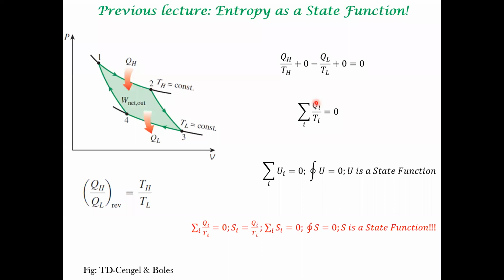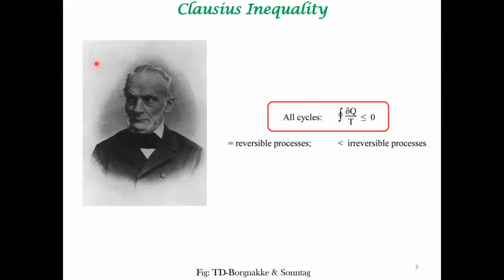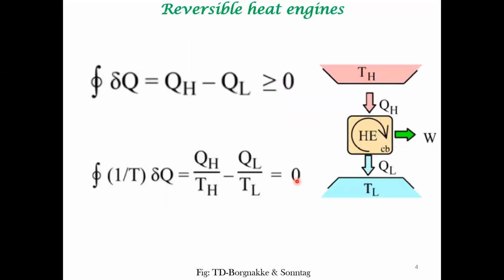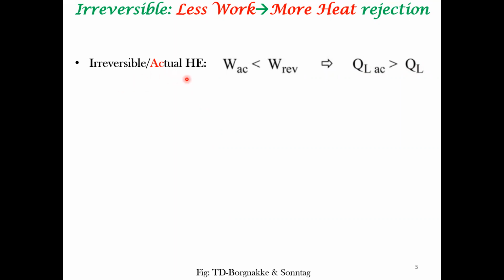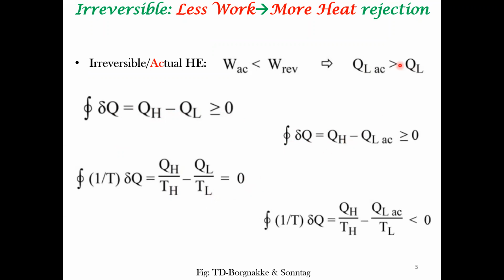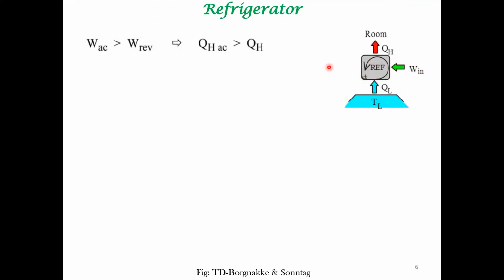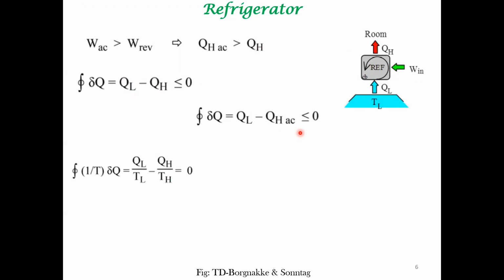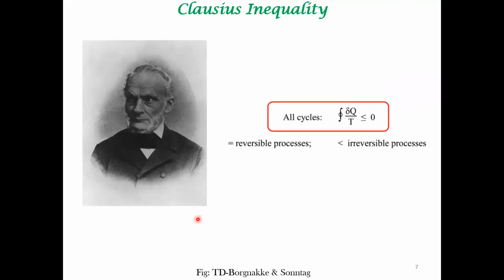Clausius Inequality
Clausius Inequality is arrived at by analyzing reversible and irreversible cyclical processes.